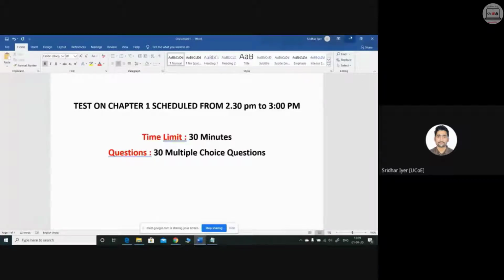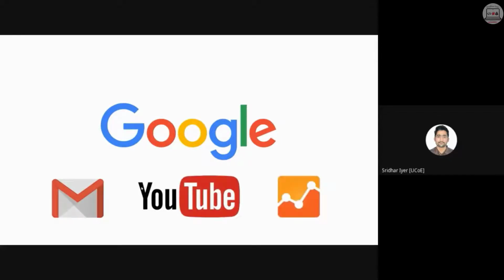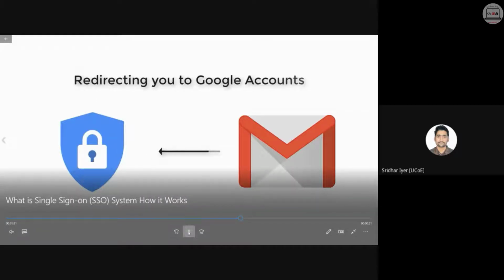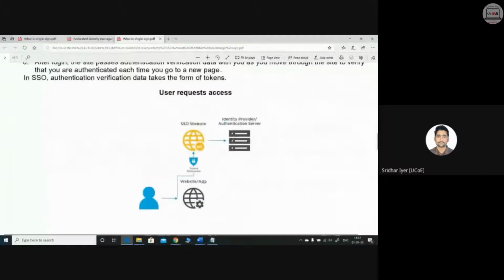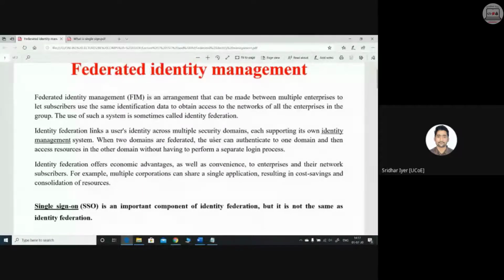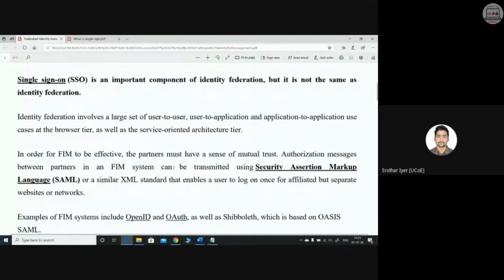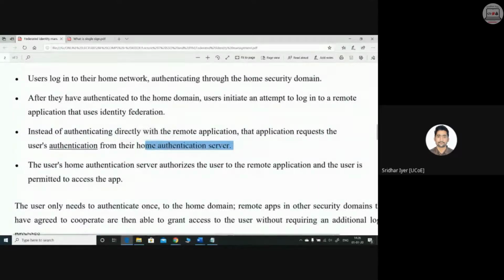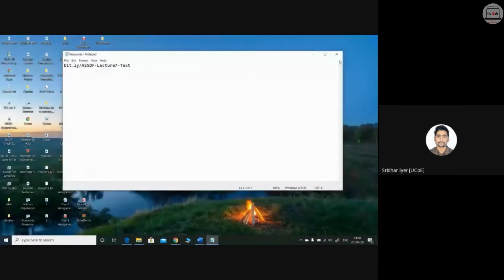Lecture 7 | Single Sign On (SSO) | Federated Identity Management (FIM)| ASSDF | Sridhar Iyer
Hello Viewers ,

I am glad to present to you the latest live lecture series on " Advanced System Security and Digital Forensics".

Lecture 7 : Single Sign On (SSO) | Federated Identity Management (FIM)

Branch : Computer Engineering
Year : Final Year , Departmental Level Elective Subject
College : Universal College of Engineering, Vasai
Instructor : Asst. Professor Mr. Sridhar Iyer

Qualification: M.E, B.E ( Computer Engineering ) , Certified Ethical Hacker